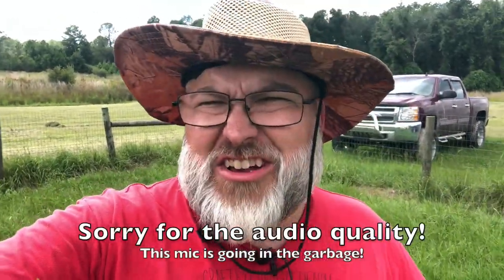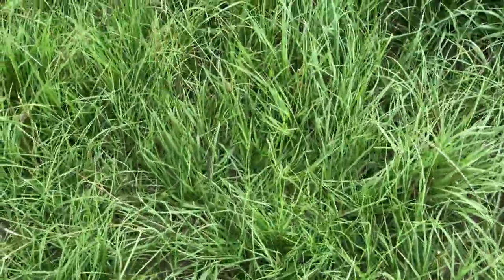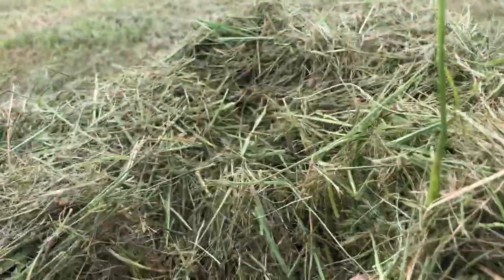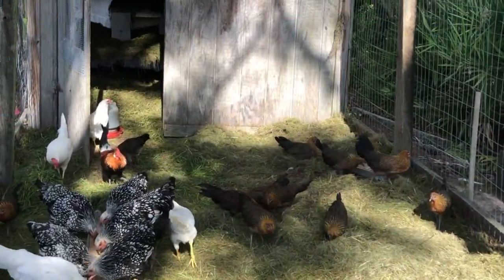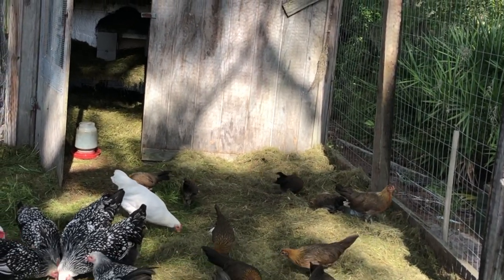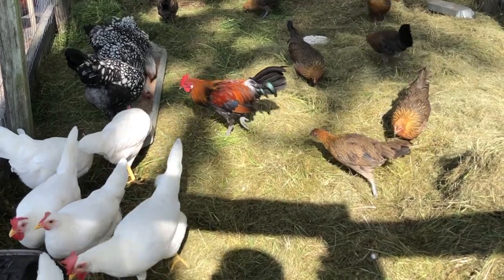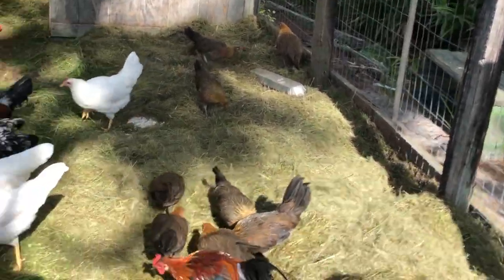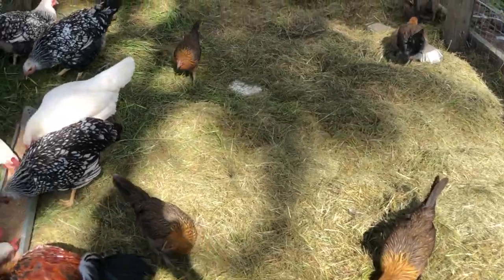Bahia Hay from Yard Clippings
This is, in my opinion, the most comprehensive book on how to successfully free range chickens available Lawn clippings are a great resource for hay, animal bedding, and compost. In you are in the southeast you may have a grass called bahia in your yard. If so and if you have use for hay or compost, utilize the clippings to your advantage. Most people, including myself until recently, view bahia as a nuisance. Now I realize that its quite valuable to have for more than just drought-tolerant landscaping or cow pasture.